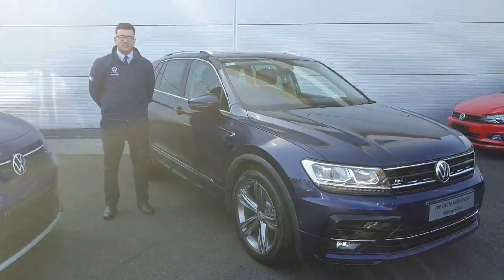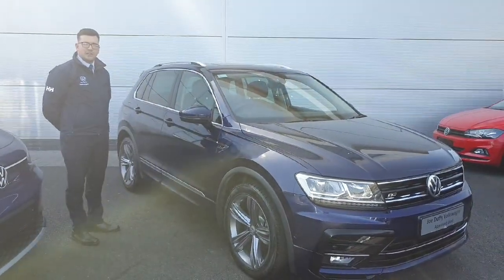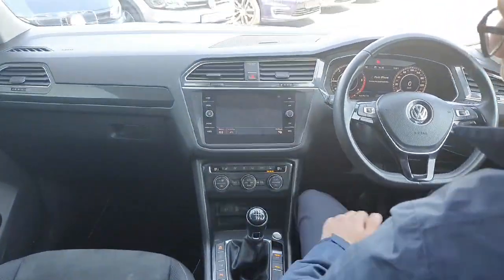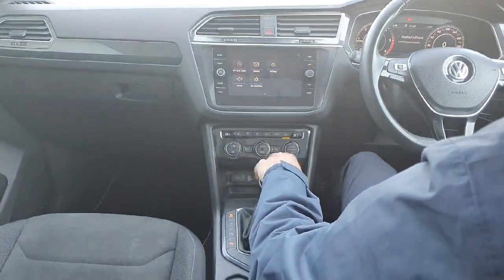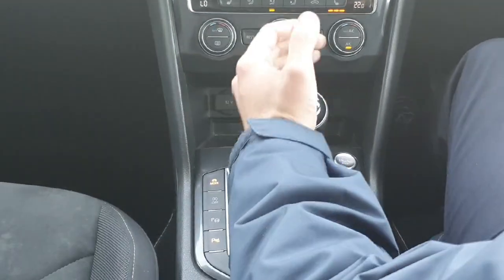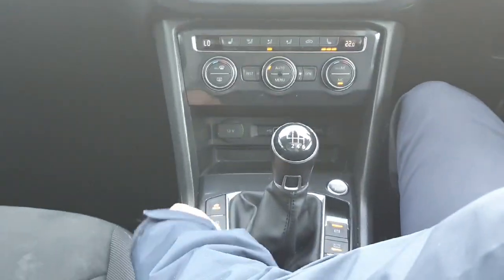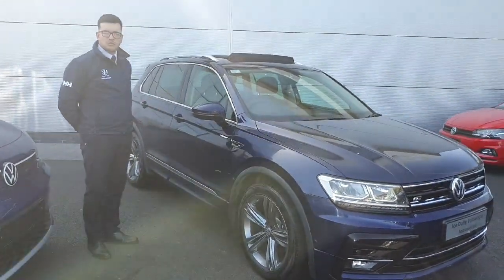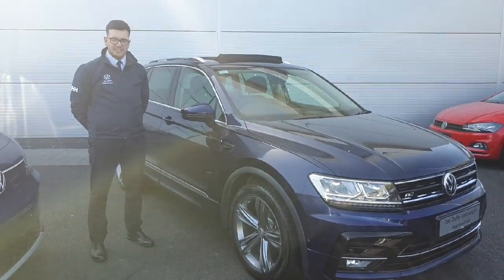182LH585 - 2018 Volkswagen Tiguan HL 2.0TDI 150HP RefId: 367758